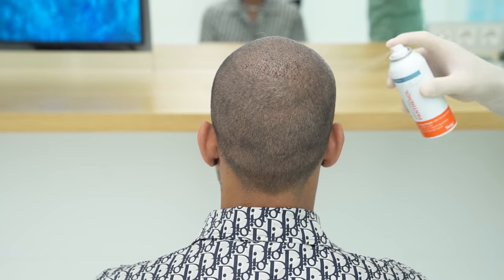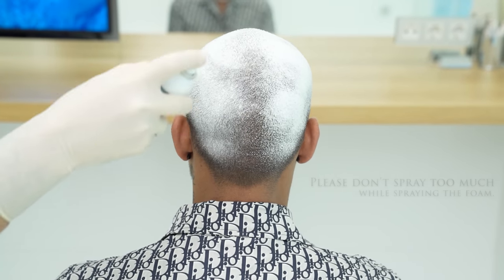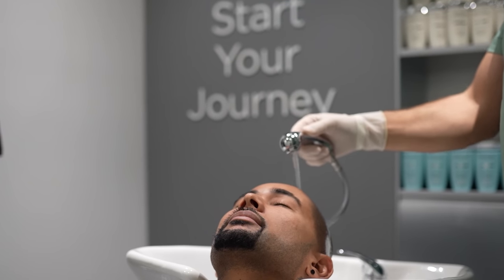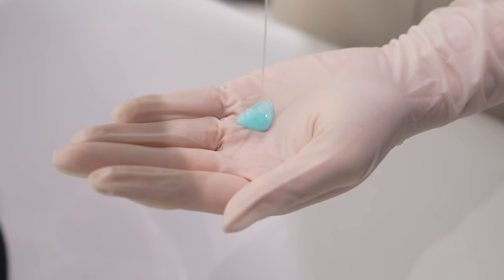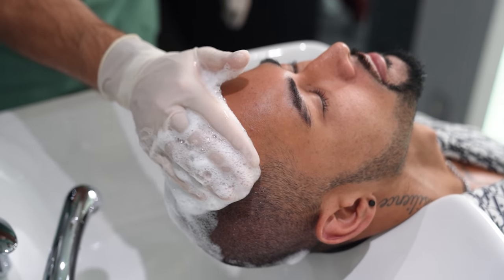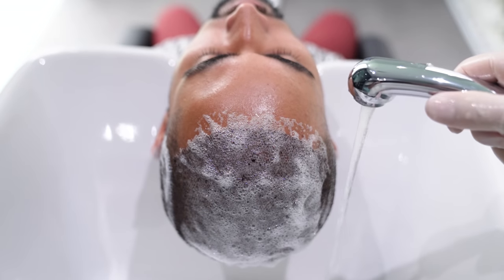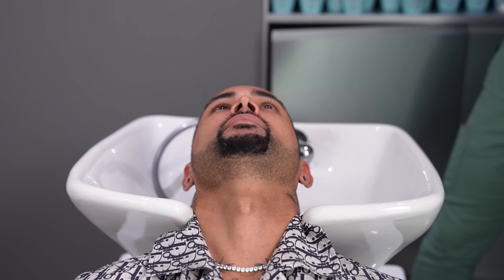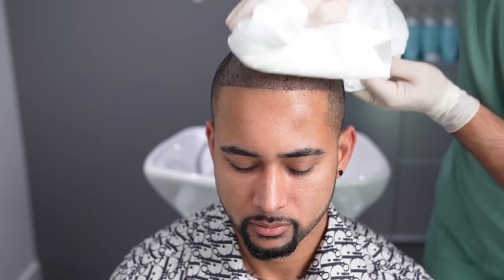How to wash your hair for the first 9 days after Hair Transplant?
The video explains how to wash your hair for the first 9 days after the hair transplant procedure. It explains everything step by step.

Shorts ↴